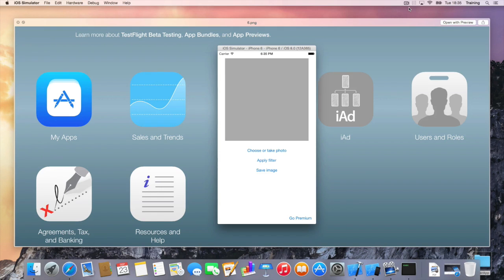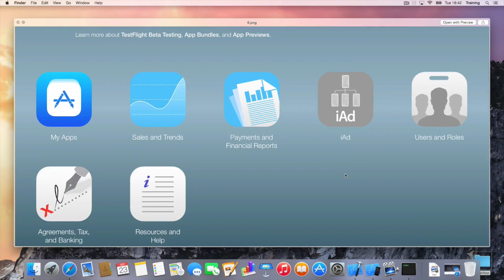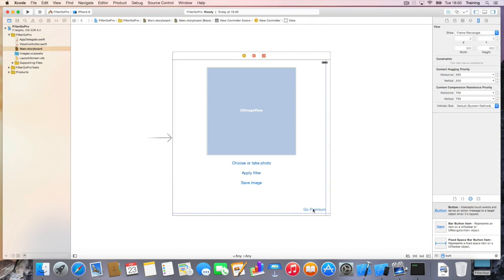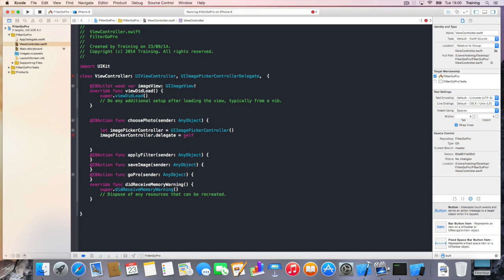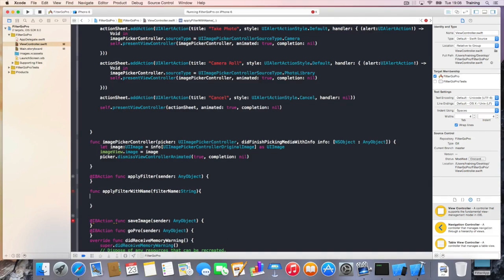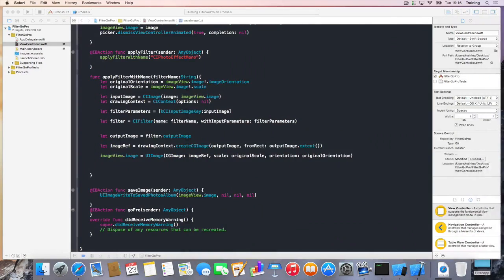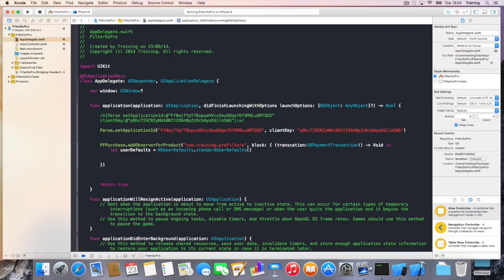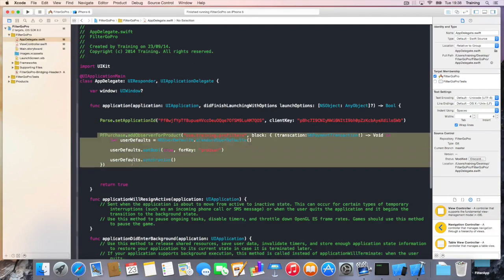iOS Swift Tutorial: inApp Purchases - Setup and Integration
In this tutorial you are going to learn how to set up and integrate inApp Purchases using the amazing Parse framework.